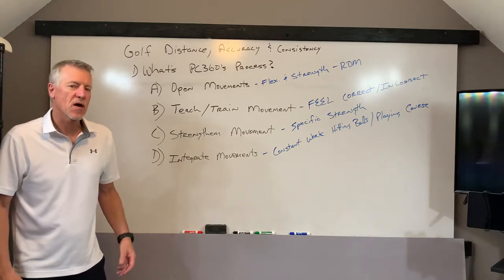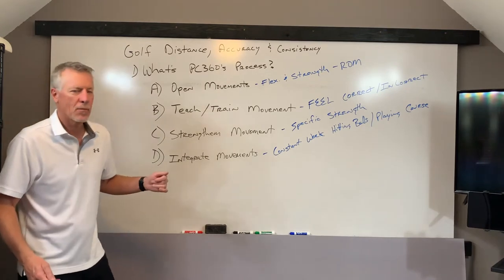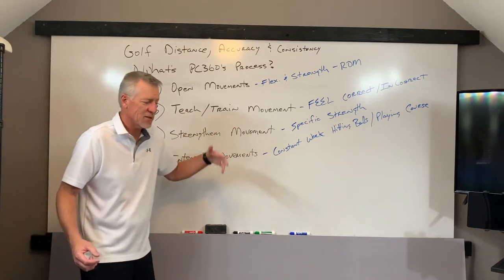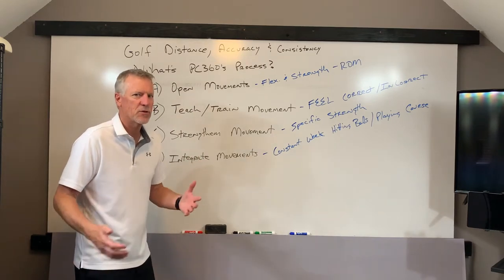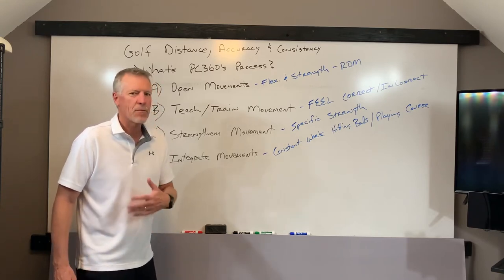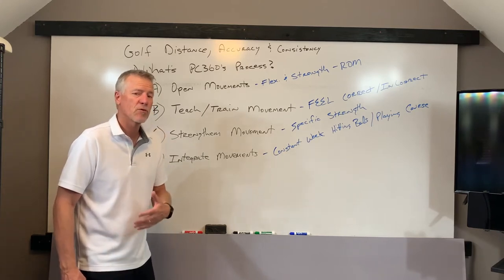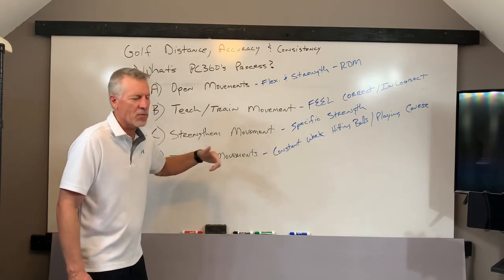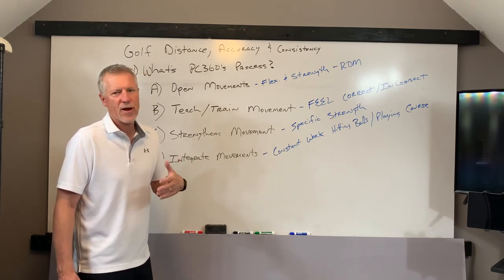4 Golf Tips for Swing Success - Do This Daily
If you would like to learn more about how you can improve your game, watch our free online golf training seminar